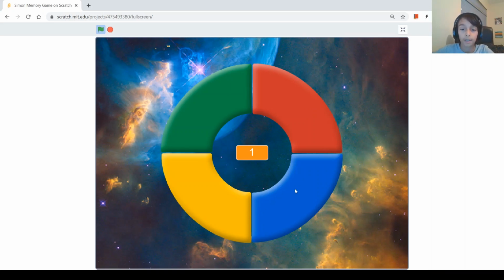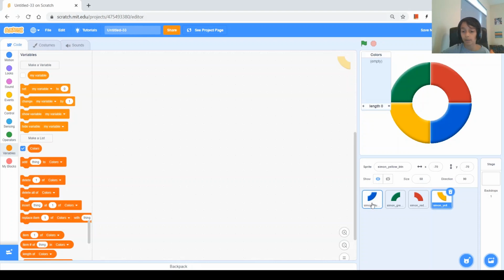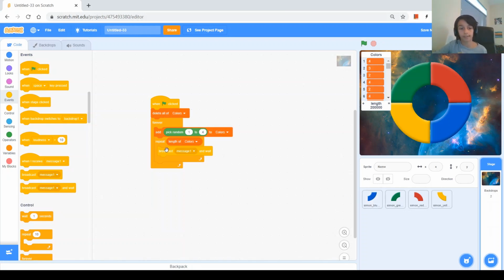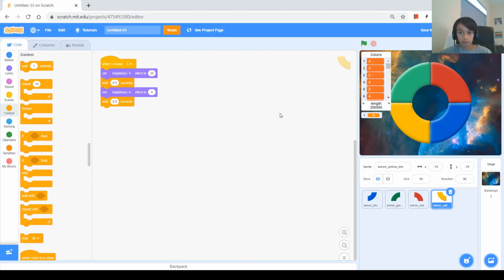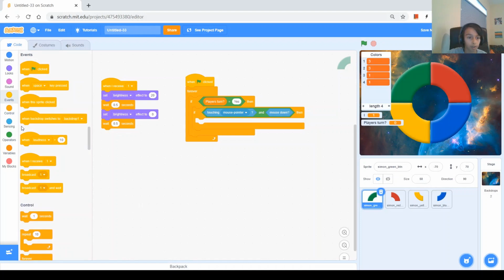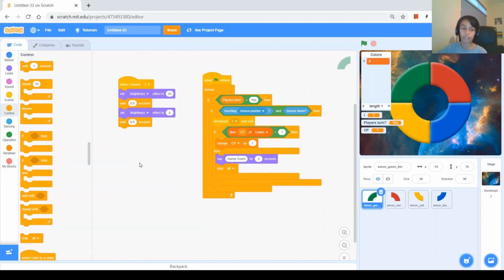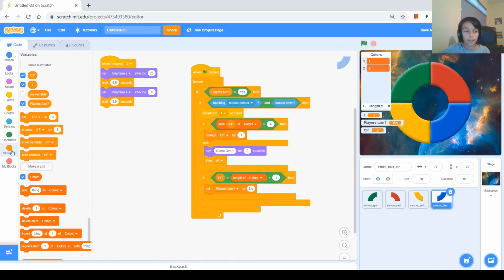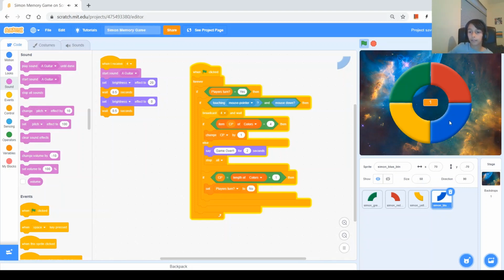Game #24: How to Make the Simon Memory Game on Scratch || Coding tutorial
In this video I explain step by step how to create a fun game of Simon color memory game, where the game generates a list of colors and you have to click them in the right order.

We will combine everything we've learned so far including variables, lists, "wait until" and we will also learn new things about working with lists and the main idea on how to take turns in a game: computer generates the colors and the player clicks on the colors, and so on.

All these ideas can help you create a lot of other fun games and projects.